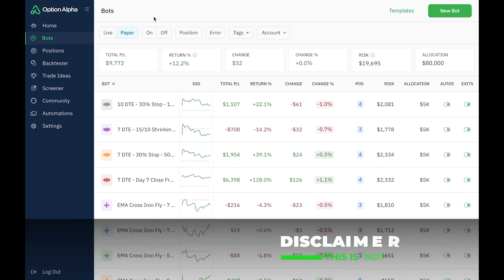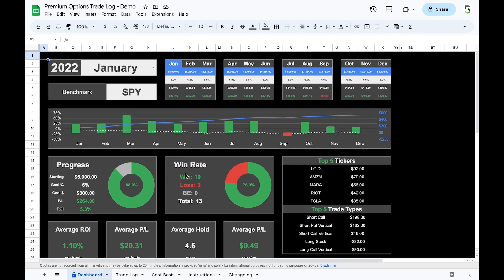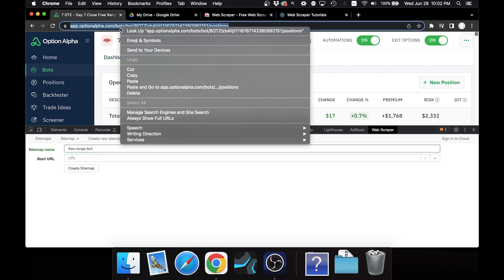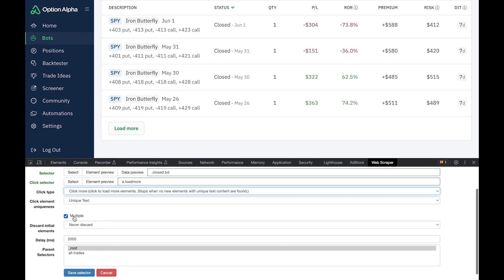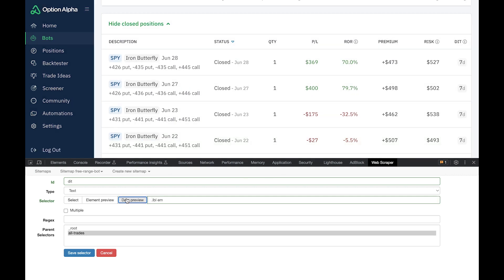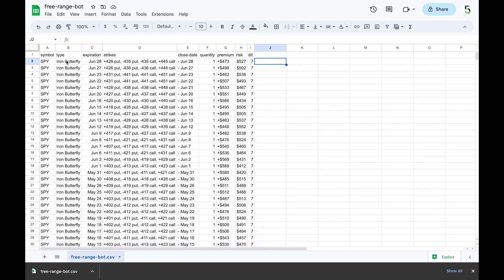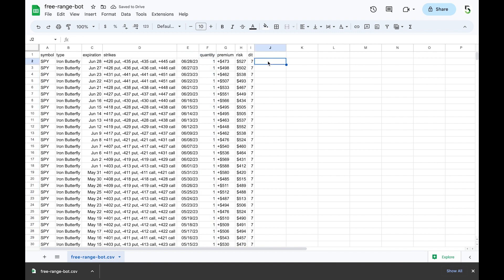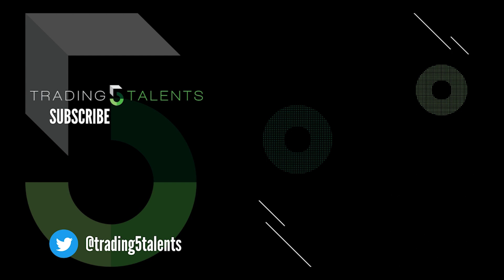How To Export Option Alpha Trade Data To A Spreadsheet! Simple & Easy Method!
One limitation of Option Alpha is the lack of an export feature. In this video I'll show you a simple way to export trade data to use in your own trade log!

Premium Trade Log

WHAT IS THE IRON FLY STRATEGY?
The Iron Fly Options Trading Strategy is an options selling strategy that can generate consistent, weekly income. It does so by opening a 10-strike wide iron fly (iron butterfly) spread on SPY every trading day for a large credit of approximately $600. It benefits from theta, or time decay, and the trader exit when a specific profit target is reached.  To learn more about this options selling strategy and how I automate the passive income generator, check out the videos below.

OPTIONS BASICS!

NEW TO THE IRON FLY STRATEGY?

FREE TRADE LOG FOR OPTIONS TRADERS